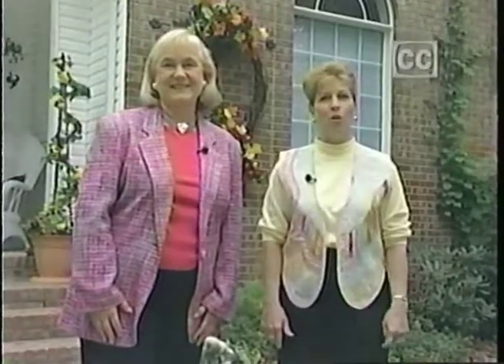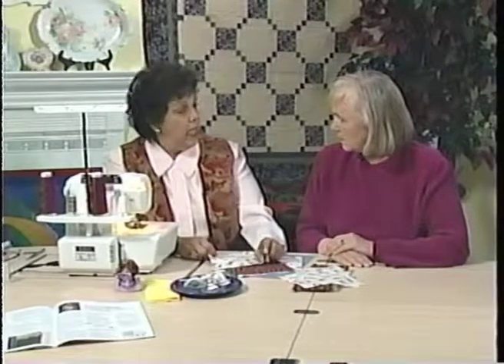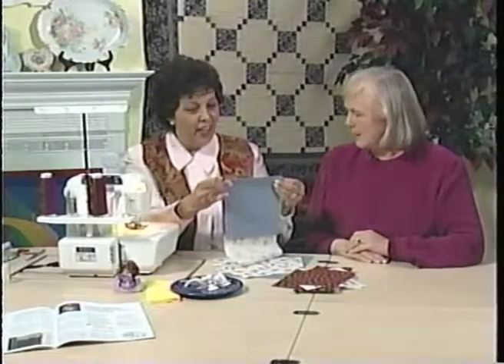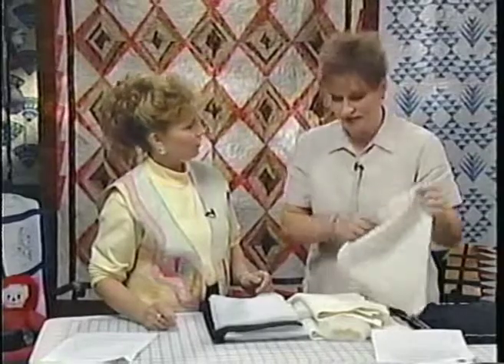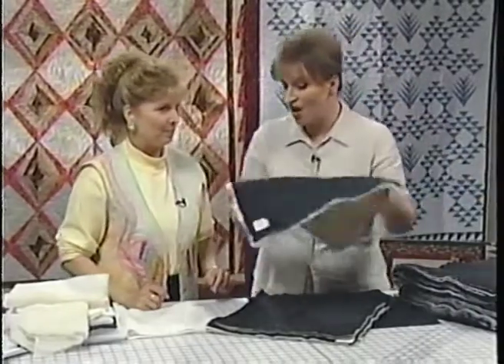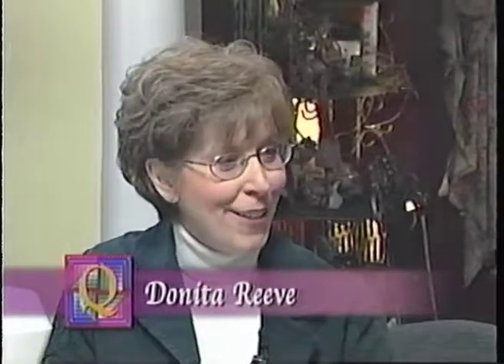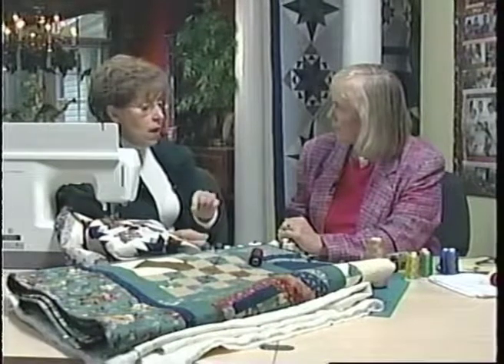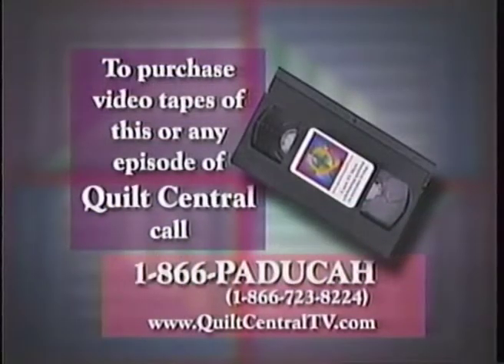Quilt Central TV: Life as a Picnic (Ep. 307)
Maddie Bushman of Janome America makes a sturdy quilt that can be used as a picnic blanket. Using the Janome 644D surging machine, the seams are flat locked for strength and durability. Debbi Trevino tells us her tips for choosing the correct batting for your particular project. Learn what scrim, bonding and bearding have to do with batting, and how the different properties will affect your quilting. Debbi will be a celebrity longarm teacher at the Quilt Central Quilter's Retreat June 3-5, 2003. Background Quilts: left: pieced by Elaine Plastino, quilted by Debbi Trevino rest: by Debbi Trevino. Mark Barone is creating narrative painting, charcoals, drawings and etchings at St. Luke's Press in downtown Paducah. This Artist Relocation Program gallery and studio is named fro the patron saint of the arts. Donita Reeve of Lakeside Quilt Company reveals the secrets of selecting thread for your project, from lightweight for seams and hand applique, to heavyweight for machine quilting.